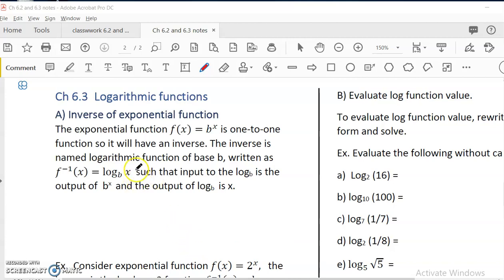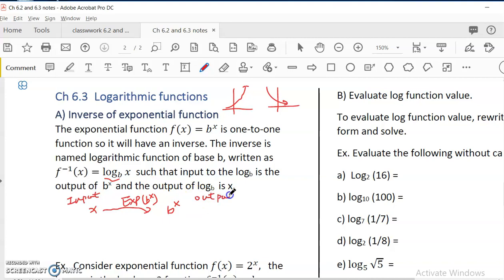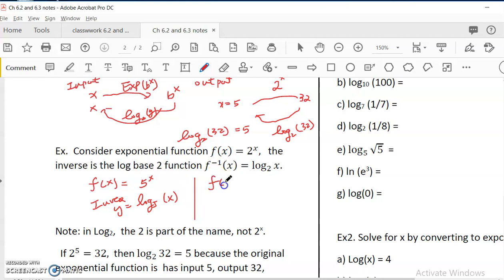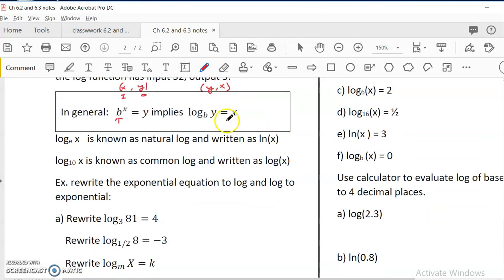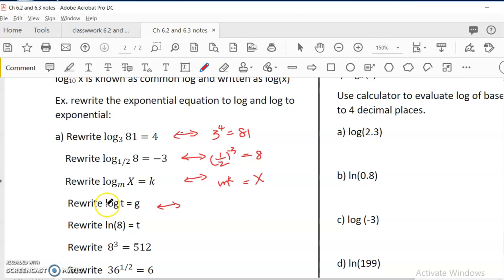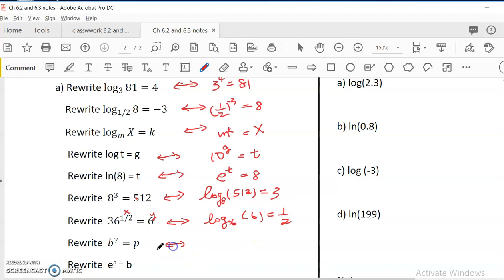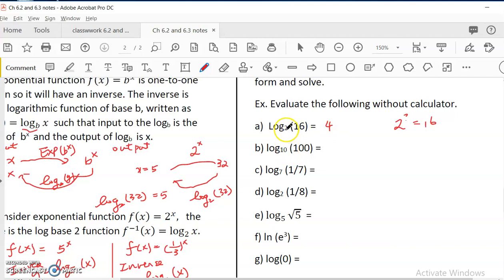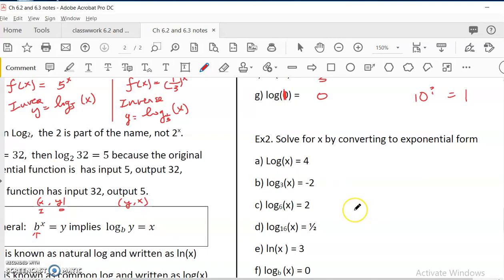OpenStax College Algebra Ch 6.3 Logarithmic Functions # 1